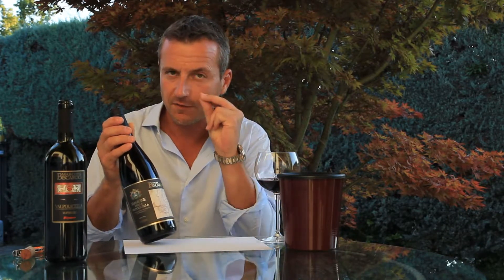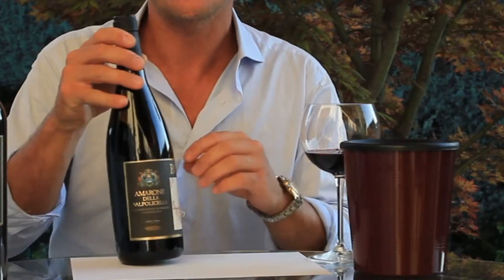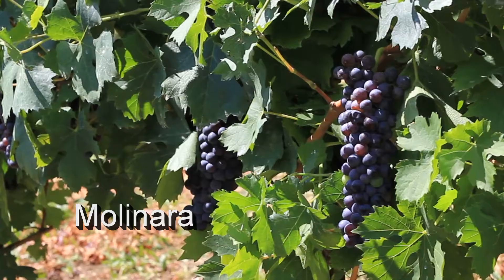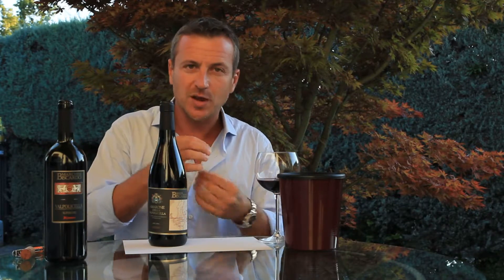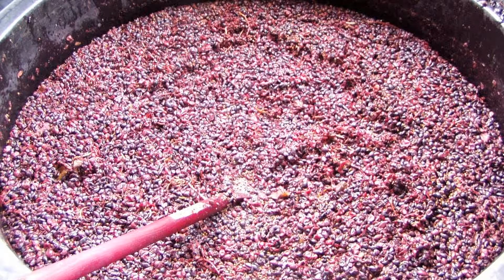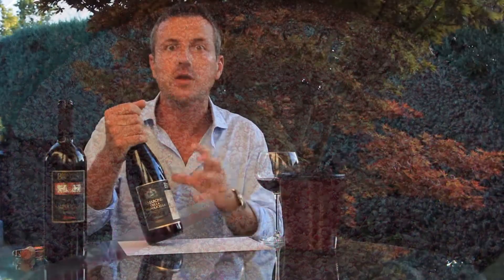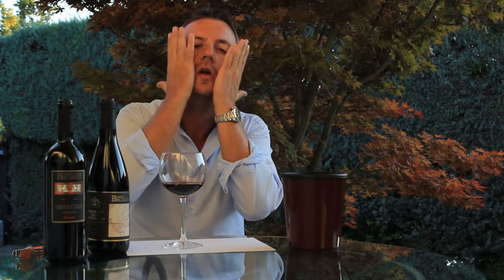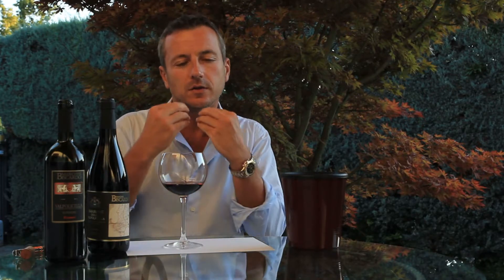Marchesi Biscardo Amarone MP4